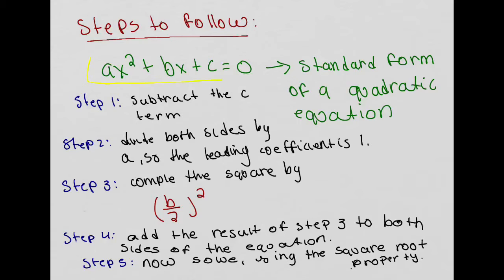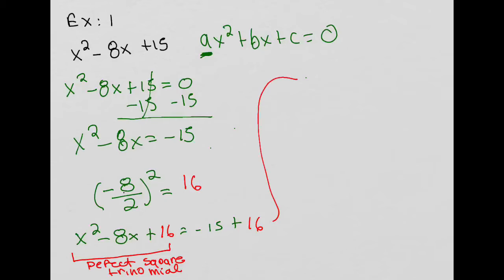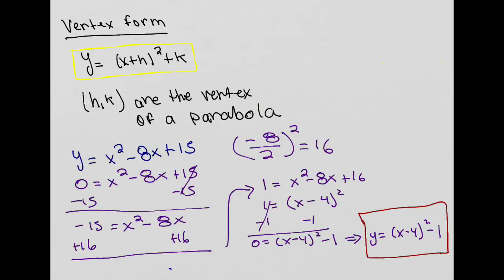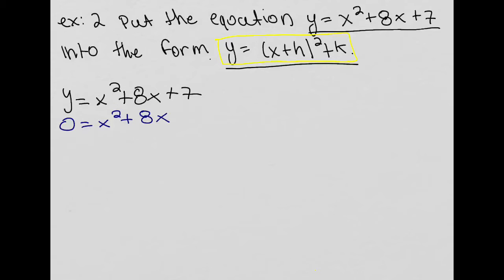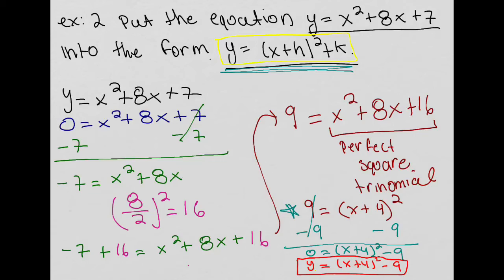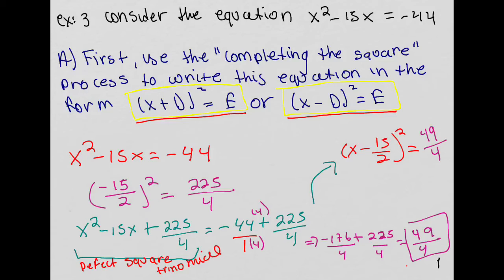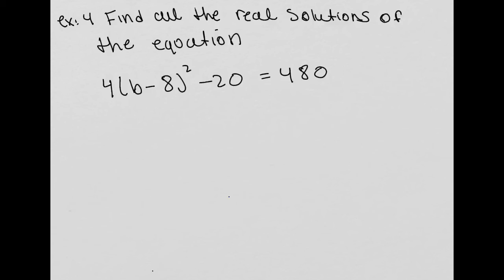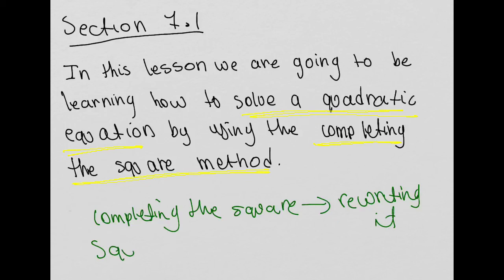Completing the Square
Solving quadratics equations by using completing the square method